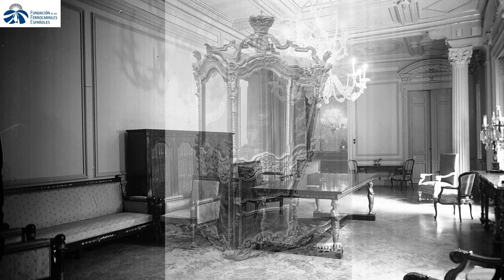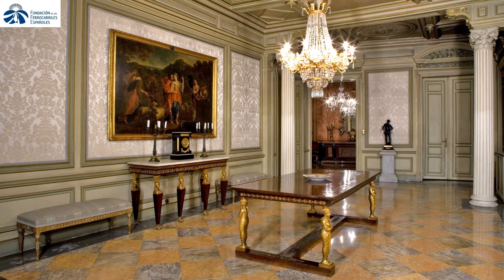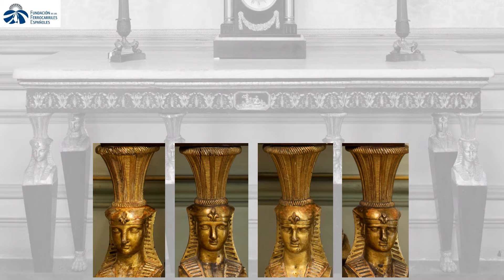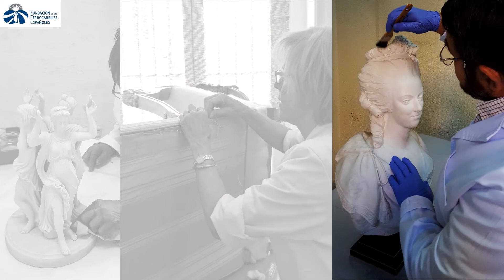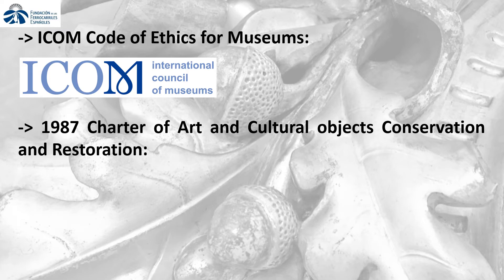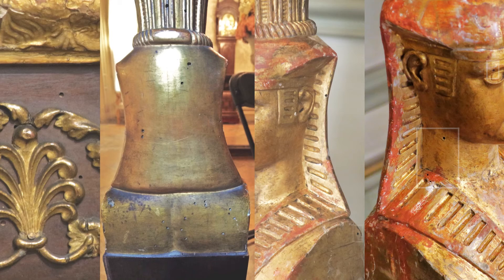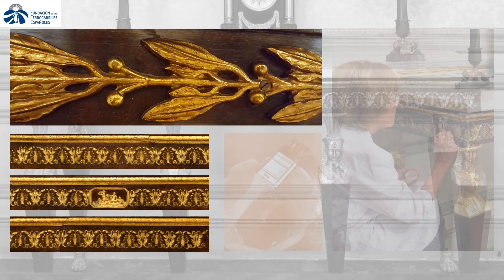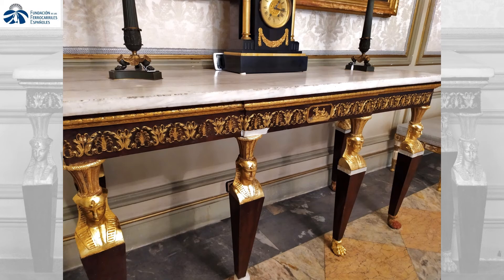Restoration of gilded furniture. Fernán Núñez Palace